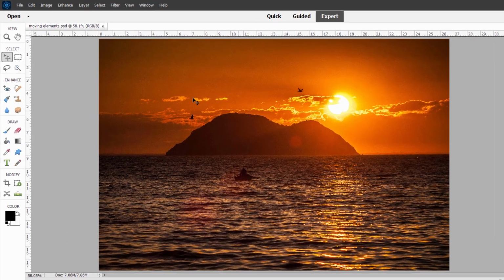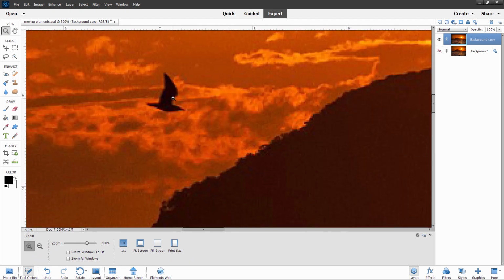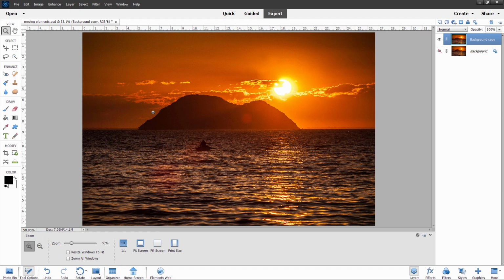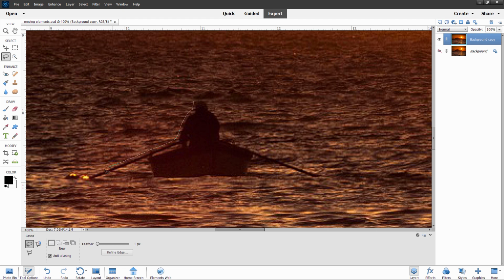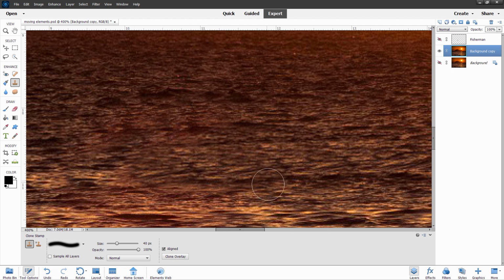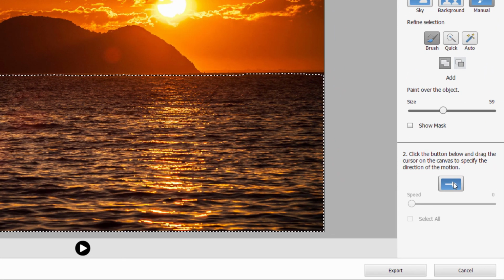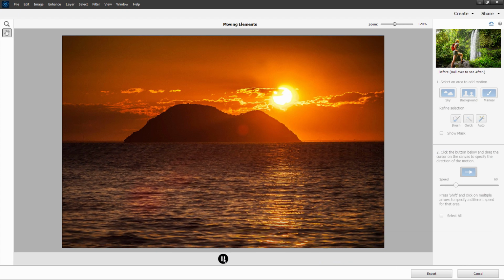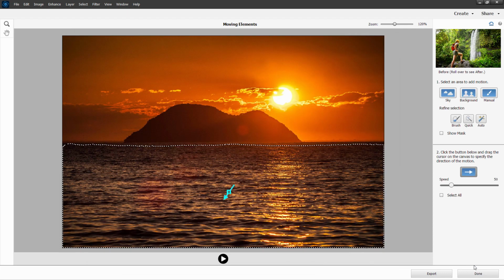Photoshop Elements 2023 What's New Feature Moving Elements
How to use the new Moving Elements in Photoshop Elements 2023 What's New.

Photoshop Elements 2023 What's New has several new and improved tricks and in this video we will look at how to use the new moving elements feature. This new tool lets you add in some animated motion into a still photo but you may need to do some photo cleanup work first.

00:00 Photoshop Elements 2023 What's New Moving Elements
00:17 Clean up the photo
03:30 Adding the Moving Elements
05:44 Using in Premiere Elements
06:21 Like Share Subscribe

Check out more great Photoshop Elements training tutorials on my YouTube channel HTGPhoto were I upload new projects every week. I show you how to get the most out of Photoshop Elements and do things you only thought possible in the much more expensive Adobe Flagship program Adobe Photoshop. So dive right in and learn something new today!